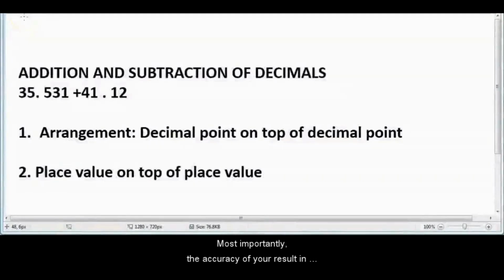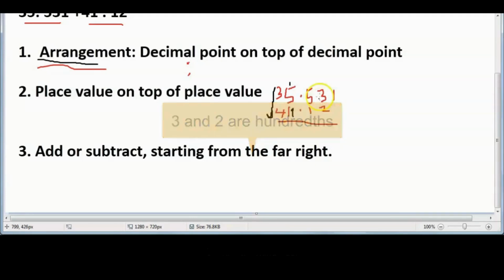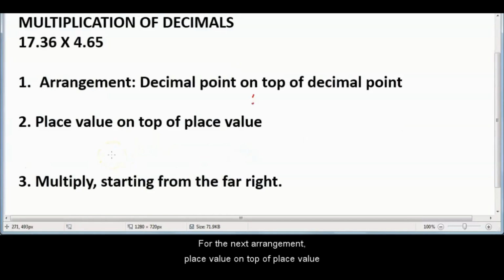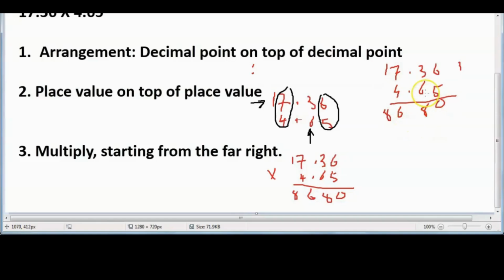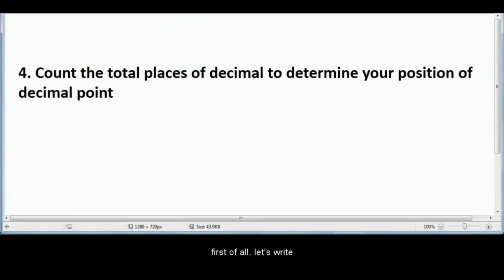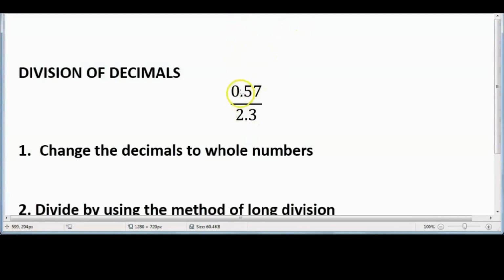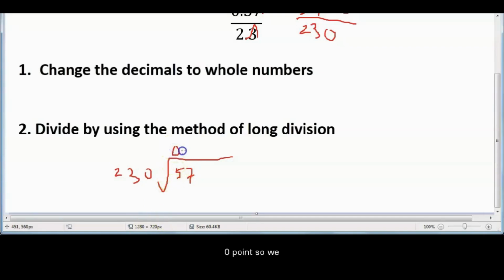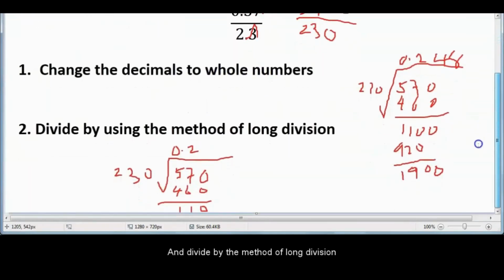Understanding Decimal Numbers II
Embark on a precise exploration of decimal numbers with our "Mathematics Foundation Step by Step" course, exclusively designed for high school students! In this insightful video, we unravel the intricacies of "Decimal Numbers," providing a comprehensive understanding of their structure and applications. Join us as we simplify complex concepts, offering clear explanations and practical examples to fortify your mathematical foundation.

🔍 Key Topics Covered:

Understanding the Basics of Decimal Numbers
Decimal Place Value and Notation
Performing Operations with Decimal Numbers
Real-world Applications of Decimal Numbers
🧠 Why Watch?
Decimal numbers are pervasive in our everyday lives and understanding them is crucial for mathematical proficiency. This video is crafted to demystify decimals, offering step-by-step guidance and practical insights to strengthen your mathematical skills.

📘 Course Overview:
This video is part of our comprehensive "Mathematics Foundation Step by Step" course, meticulously crafted to guide high school students through essential mathematical principles.

Decimal Basics
Foundations of Mathematics
Decimal Operations
High School Math Basics
Mathematical Literacy

👩‍🏫 About the Instructor:
Bello A. Wee has 21 years of experience in teaching mathematics and is dedicated to making abstract concepts accessible. Join her as she simplifies the world of decimal numbers in this engaging and informative video.

Like and follow usfor additional resources, updates, and a community of fellow learners. Your path to mathematical mastery starts here—let's decode decimal numbers together!